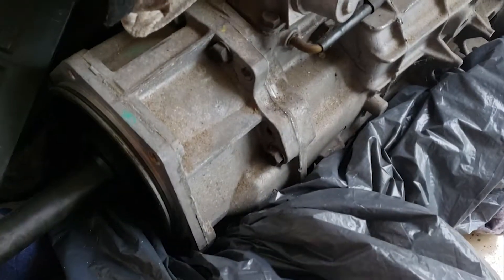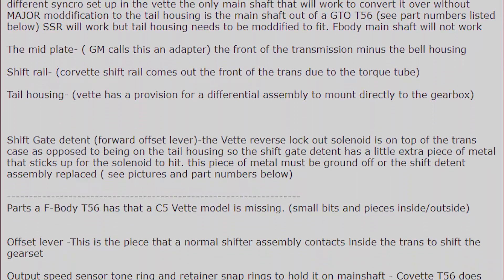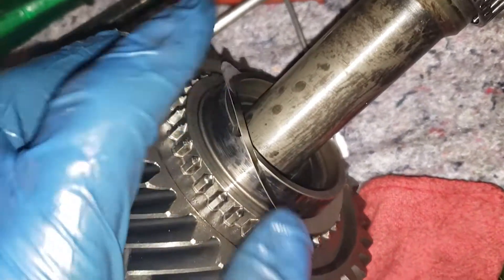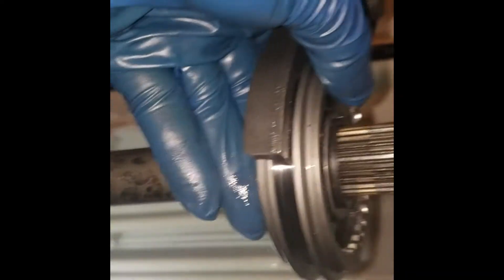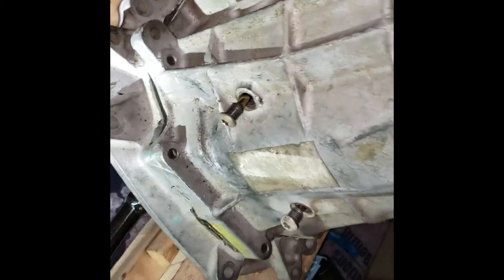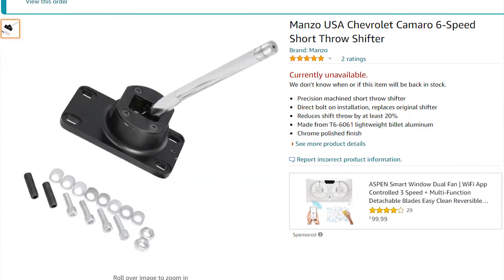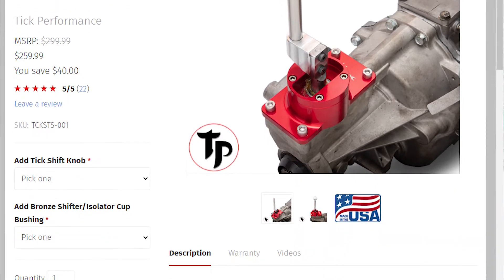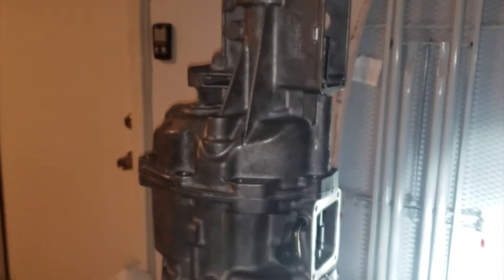1969 Camaro Project Part 3 C5 Corvette T56 for the 69 Camaro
1969 Camaro Project Part 3 C5 Corvette T56 for the 69 Camaro

I go over how I got a 2004 C5 T56 Transmission in a 1969 Camaro!

This is the guide I followed